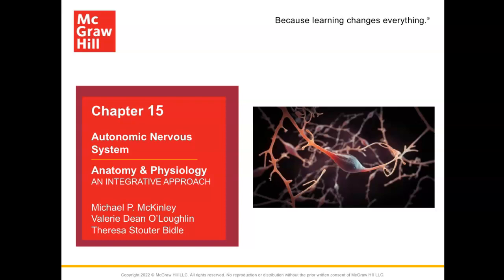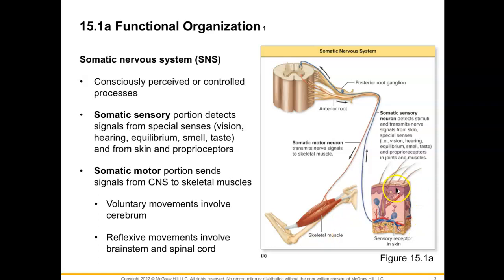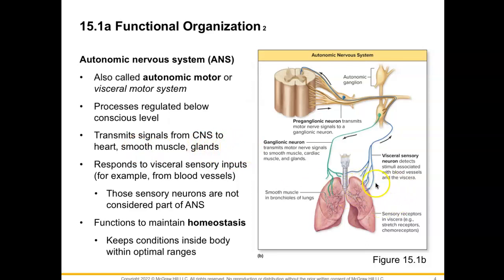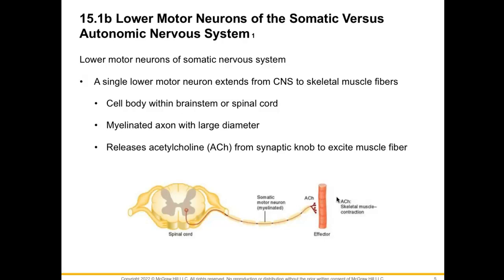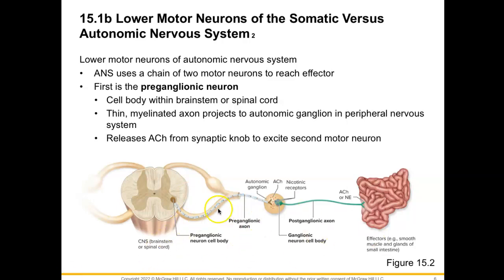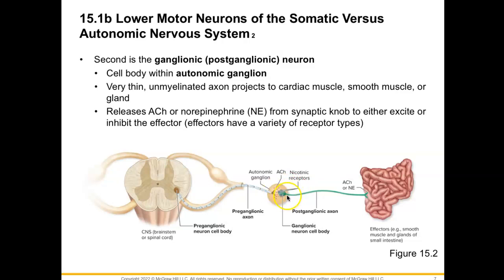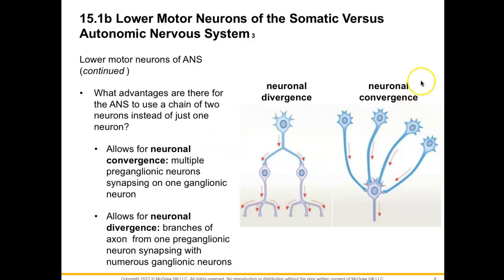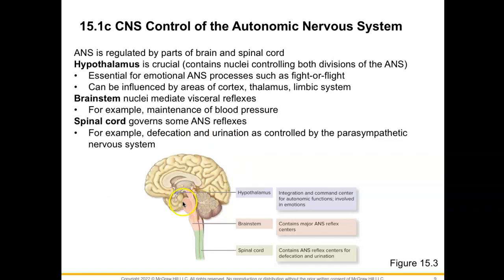AHS 130 - Ch 15 Sec 15.2 Comparison of SNS & ANS